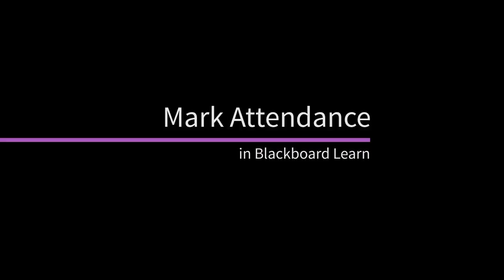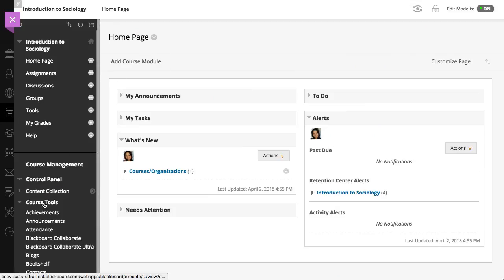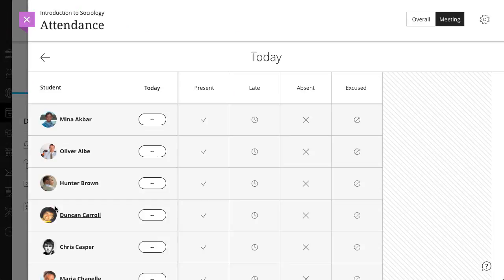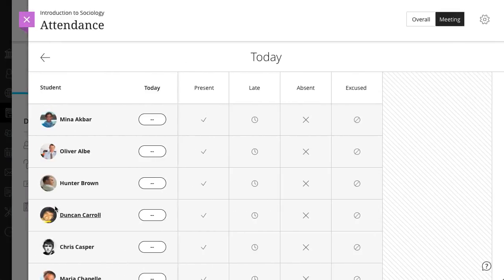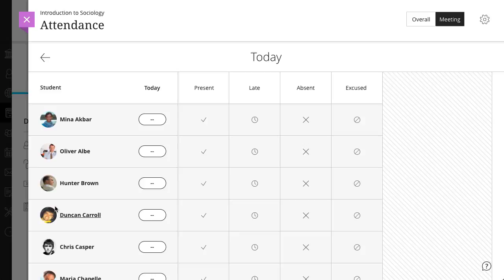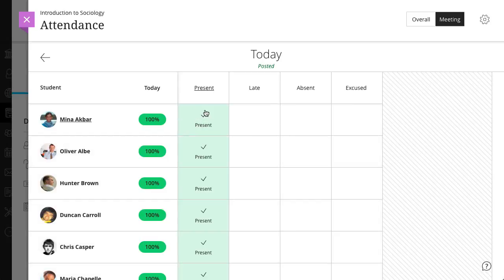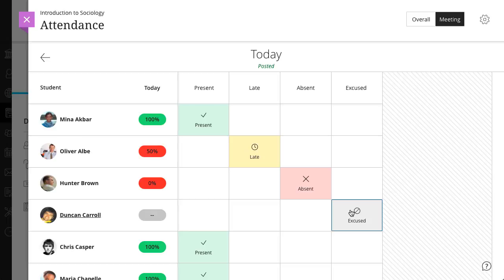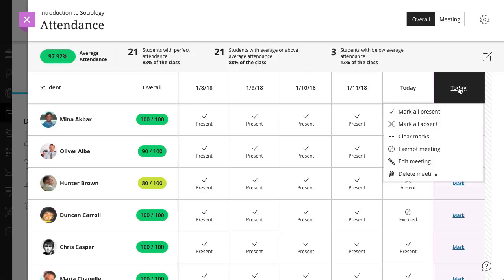Mark Attendance in Blackboard Learn - (Retired - Unlisted)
Instructors can use attendance data as part of their students' overall grades. Blackboard Learn makes it easy to mark student attendance. This video tutorial explains how to manage the Attendance page and mark student attendance.

Transcript:
You can easily mark student attendance in Blackboard Learn. Let’s take a look.
To access the attendance page in the Original Course View, select Attendance under Course Tools in the Control Panel.
To access the attendance page in the Ultra Course View, select Mark attendance in the Details & Actions panel on the Course Content page.
Once you are on the Attendance page, marking student attendance is the same regardless of whether you are using the Original or Ultra course view.
Save your settings or close the panel if you don't want to make any changes.
By default, when you open attendance, you'll see the Meeting view for the current day. In the Overall view, you can view several meetings and see overall course statistics. You can mark attendance from either view.
In the Meeting view, you can mark each student's attendance. You can also use the menu in a status's heading to mark all students present or absent. Then, you can change individual students' statuses as needed. Your work is saved as you go.
In the Overall view, in addition to marking attendance, you can view attendance history, and create, edit, and delete meetings.